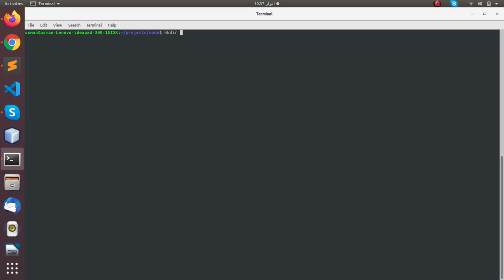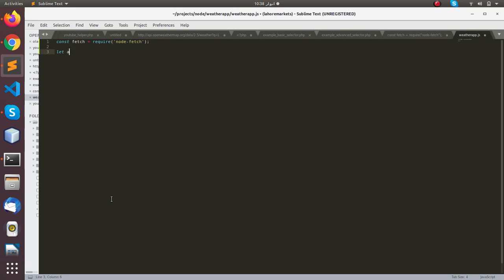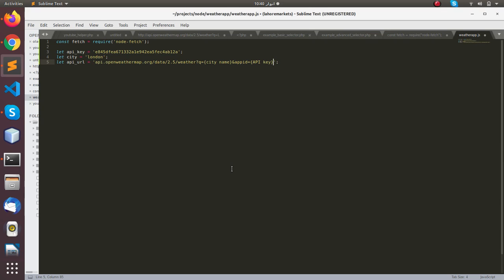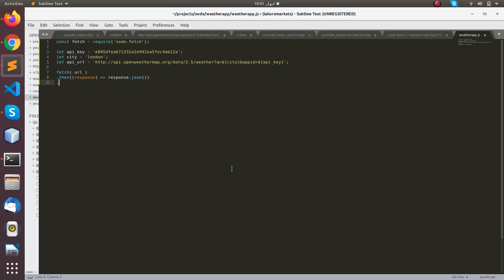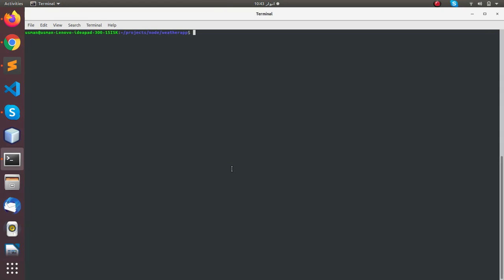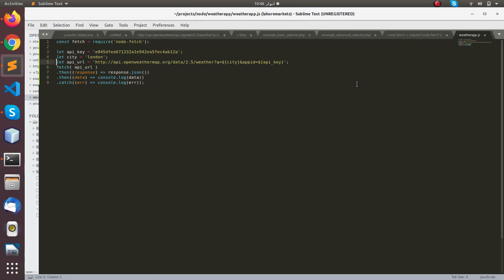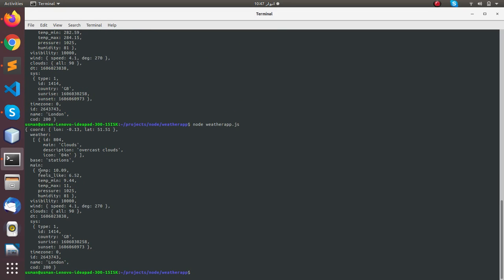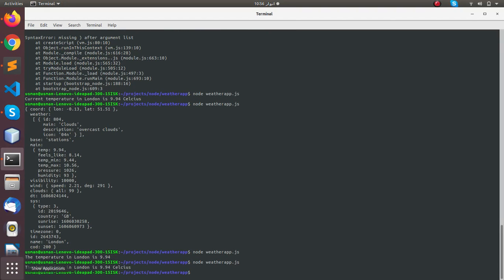Creating Simple Weather App in Node JS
In this video you'll learn how to create a simple weather app in Node JS

If you have any questions or need professional help.